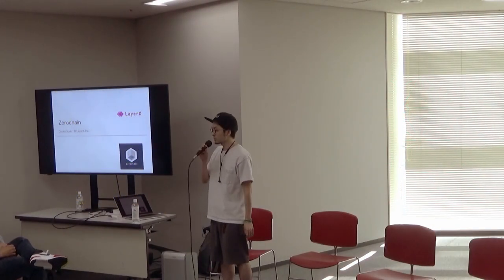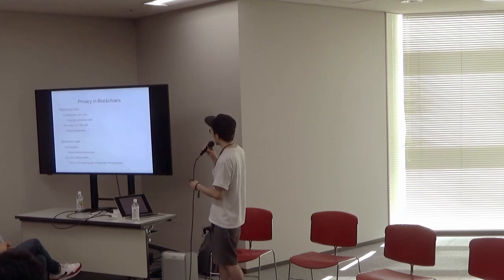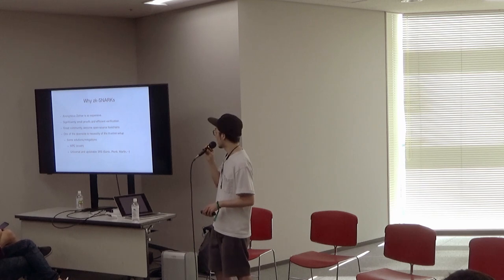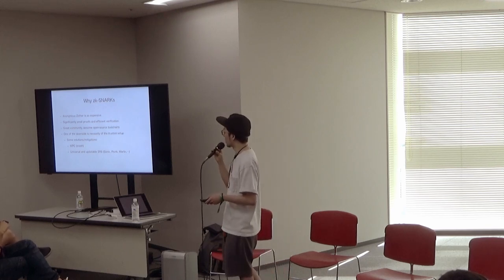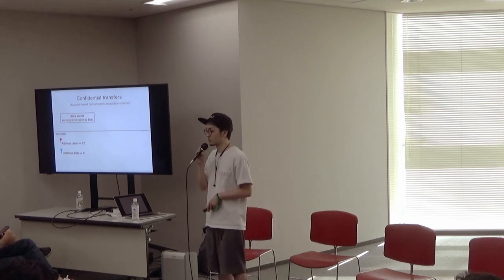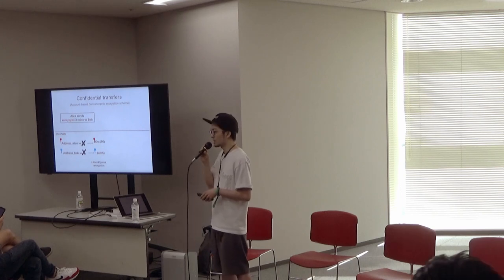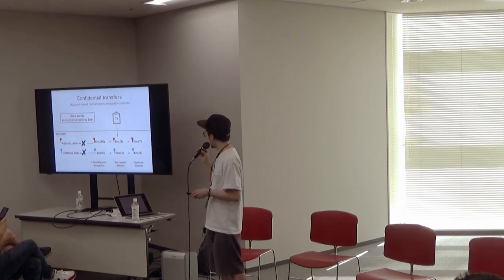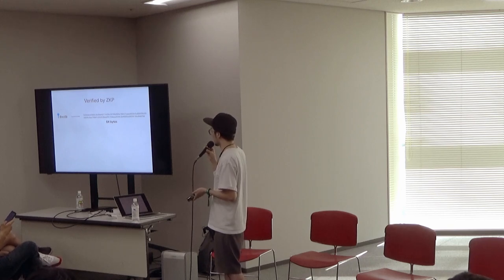Zerochain: An Efficient and Account-Based Anonymous Payment Protocol by Osuke Sudo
Zerochain is a privacy-protecting layer on top of any smart contract platforms like Substrate and Ethereum.
As a high-level overview, Zerochain is based on Zether protocol which is privacy-oriented payment protocol on top of smart contracts. Though this original specification uses Sigma-bullets as zero-knowledge proving systems, instead we use zk-SNARKs for the efficiency reason.
I would like to talk about how it works, how we can integrate privacy into the account-based approach. Currently supported for the only Substrate, but it can be supported for Ethereum as well because Zerochain and Zether protocols can be compatible with any smart contract platforms.

Speaker(s): Osuke Sudo
Skill level: Intermediate
Track: Privacy